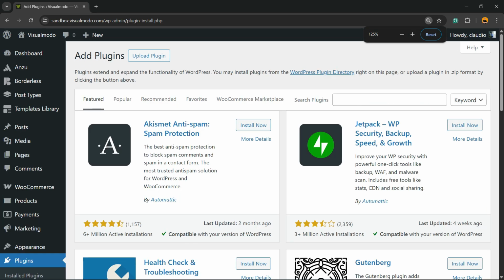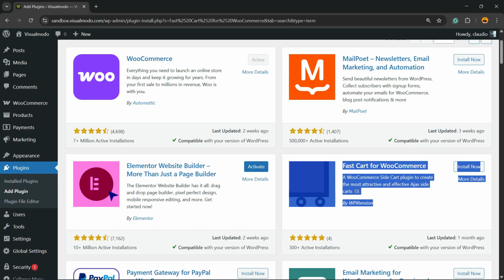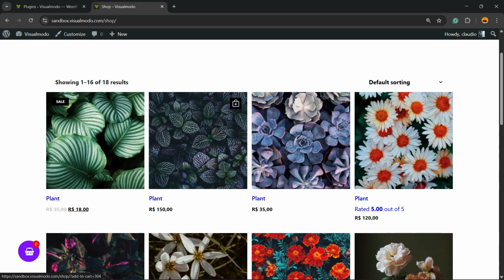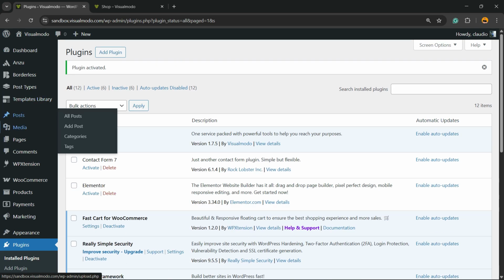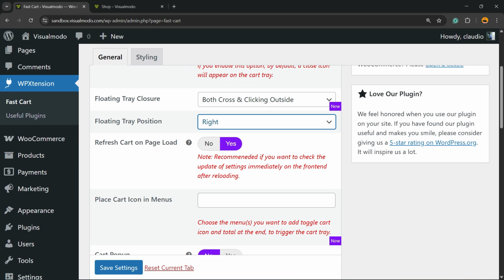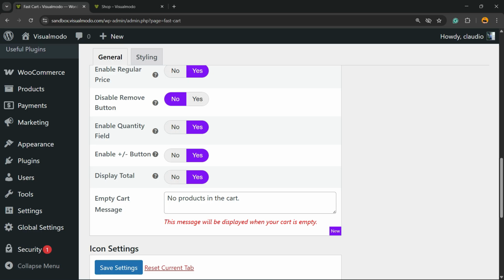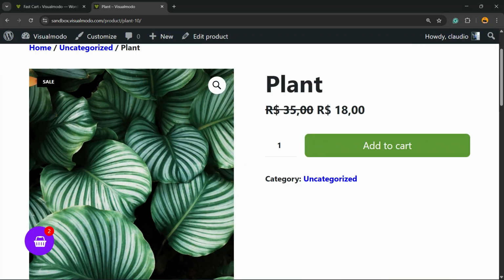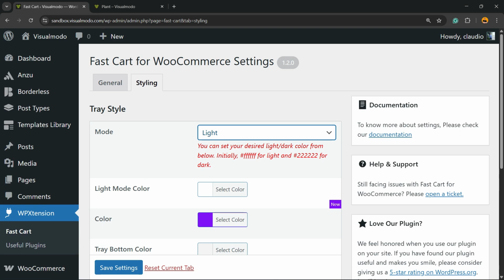How To Add Fast Cart for WooCommerce WordPress Website Store For FREE? Add Slide Cart Feature 🛒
Want a faster WooCommerce cart experience without paying for expensive apps or custom code? In this tutorial, you will learn how to add a FREE fast cart with a slide cart drawer, so customers can add products and review their cart instantly, without leaving the page.

Perfect for any WordPress store that wants more sales and fewer drop offs.

• Add a slide cart drawer to WooCommerce for free
• Enable Ajax add to cart, so products add instantly
• Show a clean cart icon and open the cart from anywhere
• Customize the look to match your brand and theme
• Improve checkout flow and reduce cart abandonment on mobile and desktop